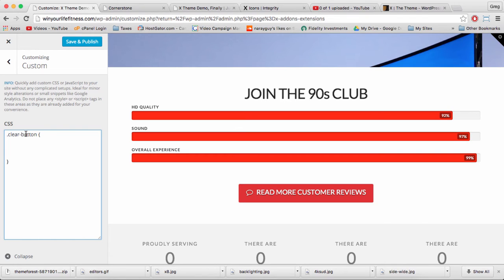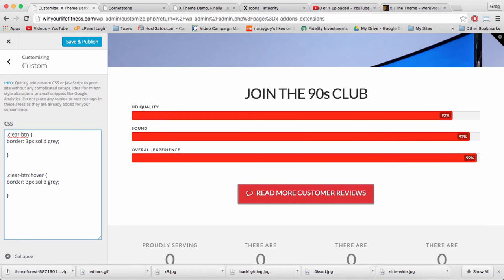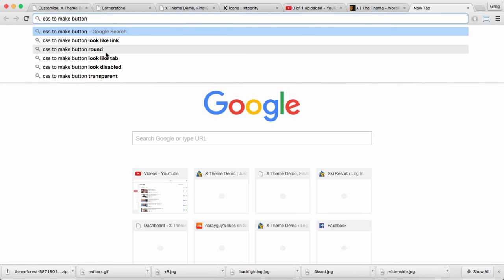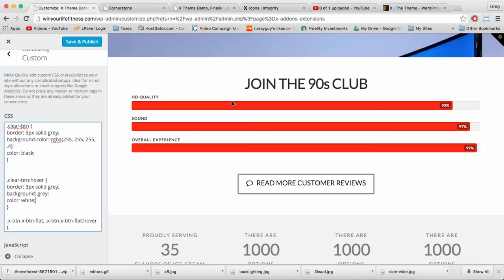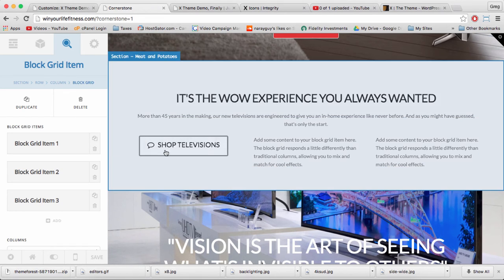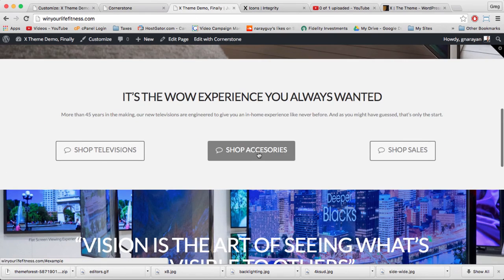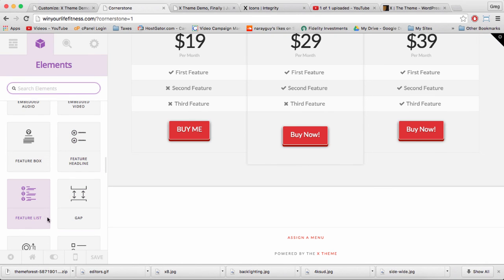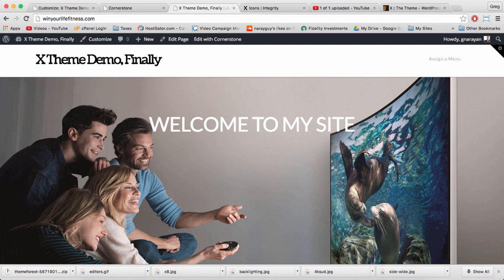WordPress X Theme Demo feat. Integrity - Part 4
Give yourself a WordPress website with X | The Theme this Holiday Season. Videos are all about 10 minutes so you can hopefully sneak them in :)

Gettin late here haha